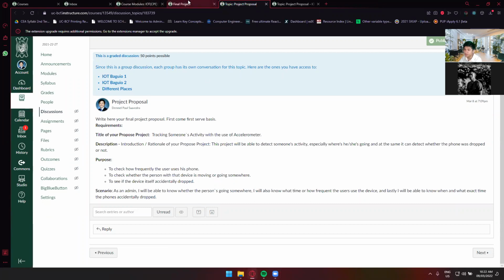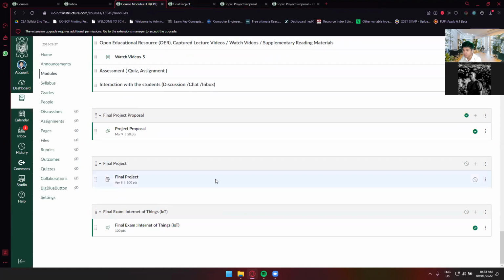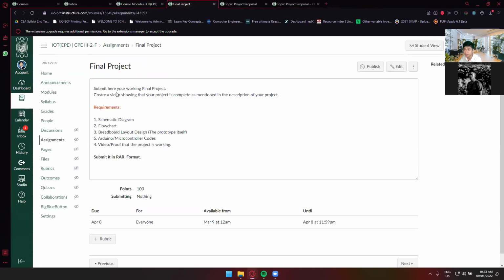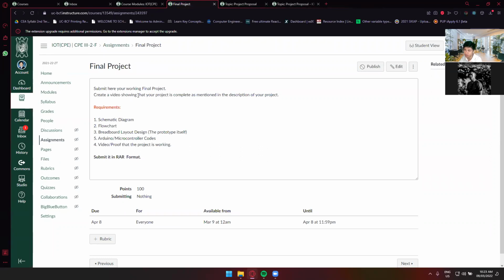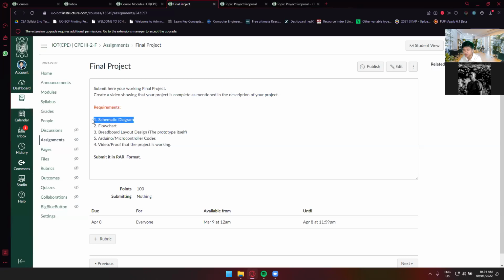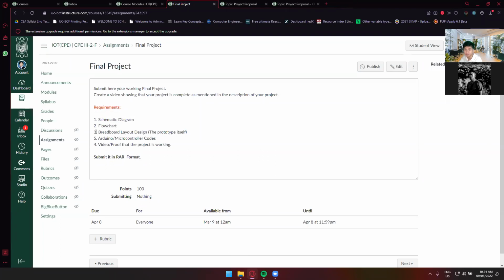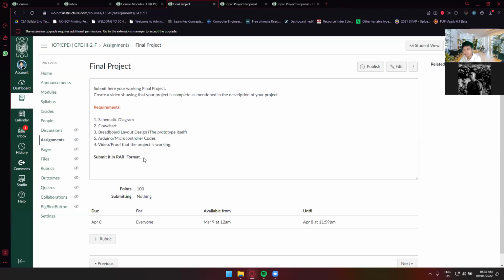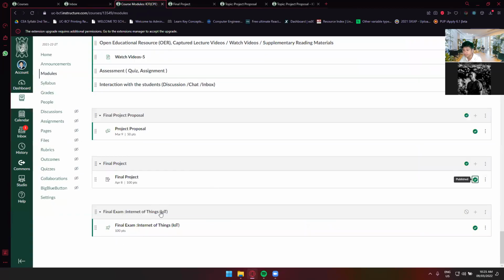March 9 - Short Zoom Meeting